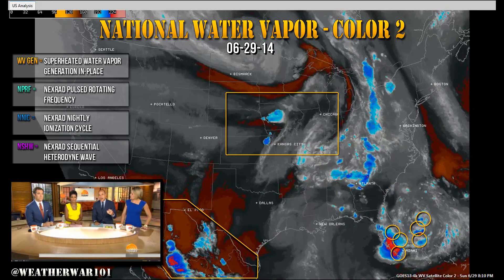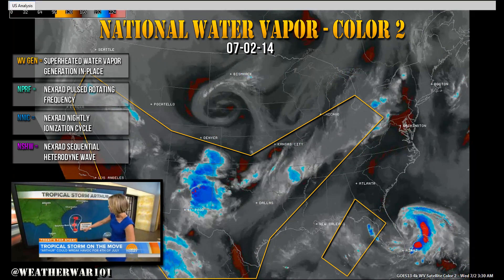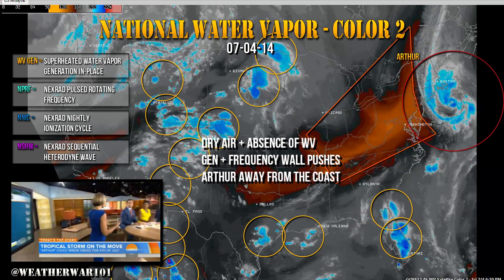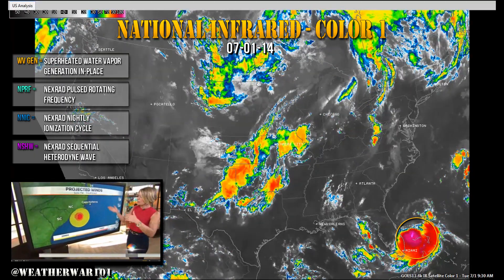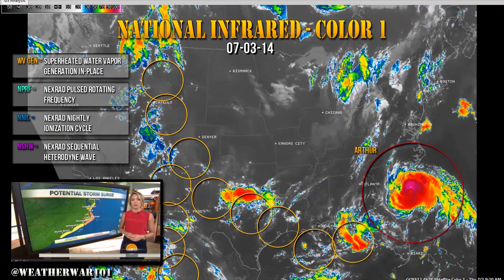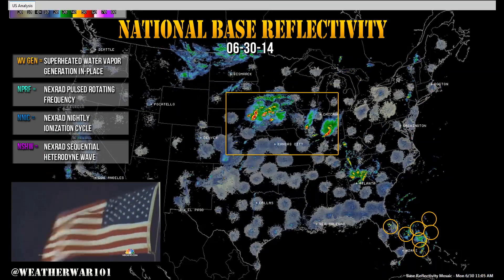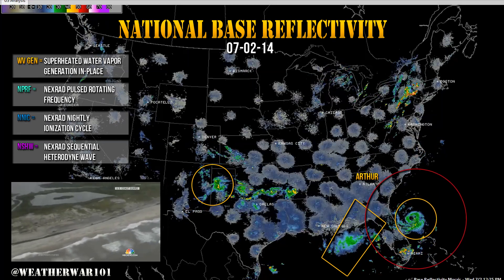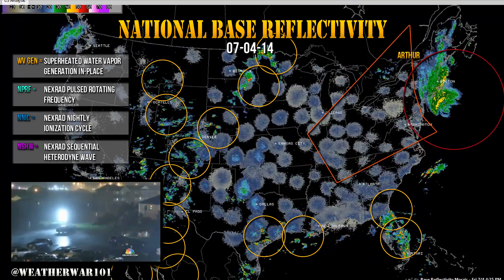Geoengineering: Hurricane Arthur 2014 thru Andrew 1991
No Natural Weather: Introduction to Geoengineering 101

I must say, I'm particularly tired this morning. Documenting the week of Arthur was exhausting, and as a result of my ongoing equipment problems and insufficient resources to resolve them, it was infinitely more difficult than it needed to be. Even after completion, it still took 9 hours to render (and 4 hours to upload). No chance for a moments rest either, since I should obviously be working on Neoguri - right now...

Meanwhile, as another example of the of the spectacular multi-dimensional fraud and continuous charade we live in, I made the mistake of noticing that 'someone' raised 35K on Kickstarter -- to make some potato salad... which naturally was "news" enough to make the Today Show. Think I'm making that up? See for yourself.

Anyone remember my Kickstarter campaign for Big Picture 2.0? I spent a month building it (including Kickstarter's initial 'rejection' of my campaign) and the accompanying video that detailed what will be one of the most perception-altering documentaries on any subject, and if I recall correctly... I think we got four contributions. None of which we actually got of course, since we didn't come remotely close to goal.

Needless to say, it's difficult not to get disgusted. I obviously have much too much work to do, and nowhere near the resources or support I need to do it...

So, once again I have to direct my attention to funding. I refuse to operate on nothing while the grand charade continues to raise ridiculous amounts of money for any and all trivial pursuits... like making potato salad for instance.

As I said to some team members this week however, that is one of the reasons for the eBook. I'm essentially giving away a trove of knowledge for 5 dollars, but I obviously have reason. For starters, I am of the mind that not only is it possible to sell a million copies of this book, it is mandatory. After all, at least a million people are going to have to actually understand this reality, before it's a "real" issue in this imaginary society. So, selling a million copies is going to have to be the primary goal... and obviously, I can't do all of this work at once.

If I sell a million copies, I won't be so concerned about people funding my work, will I. I'll fund it myself. I must say, it's some kind of statement about whatever portion of society I have encountered up until now, that I have not encountered anyone with means who considers this important enough to fund -- if not THE most important thing to fund. Certainly all of the 'philanthropic' minded people on this planet haven't seen this body of work yet or understand the magnitude of the issue, but I find extremely hard to believe that ABSOLUTE NONE have either.

Not that obstruction and total lack of support of the eBook (or even courtesy acknowledgement from any of the 'leading' personalities in this field) isn't an obstacle either of course. Either I have to overcome that, or find people with means who actually care about this work and reality.

No one should misinterpret my irritation as any kind of 'weakening' of determination however... no matter how much they would like to. I take solace in the fact that I deal in Reality... and Reality isn't going anywhere. Pretending the Emperor has clothes on (or in this case, pretending global geoengineering hasn't been active reality for over half a century) isn't going to work for much longer. Anyone 'smart' would have to recognize the amount of reality I have compiled, and should logically conclude that in the long run (and for the sake of your Being) -- it would be much better to be on the side of Reality.

I anxiously await the 'smart' people who figure that out.

Please support this continuing independent effort, and propagate this reality.

Please come visit the new site, and share your thoughts on it.

WW101